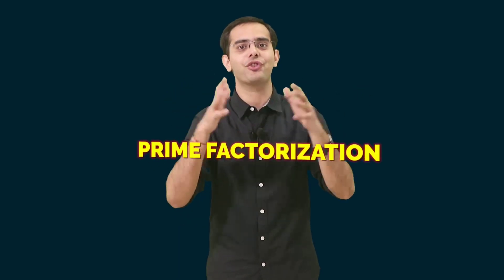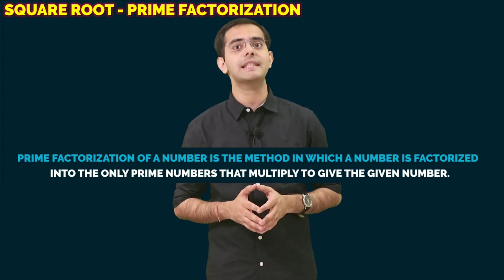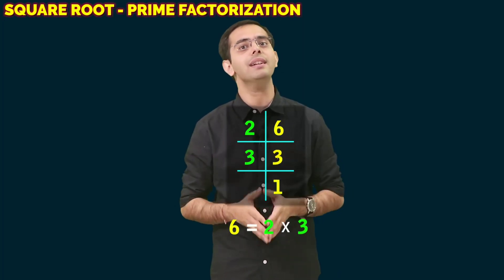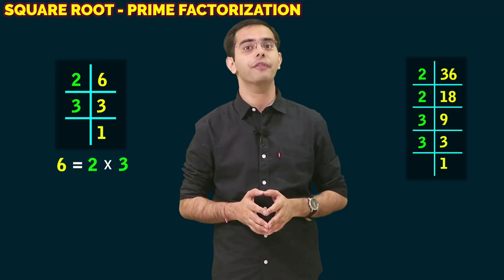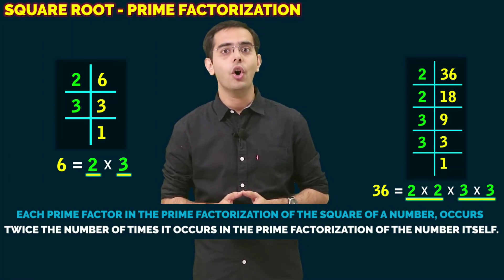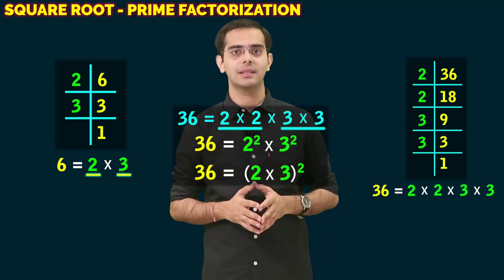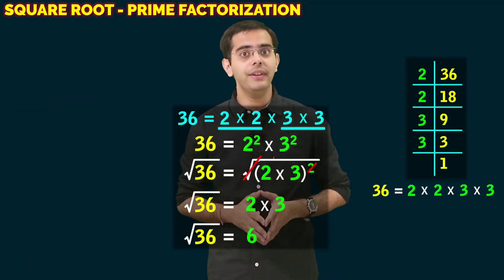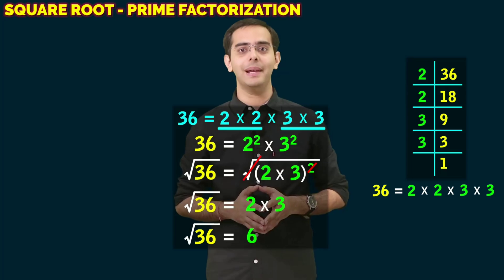Prime Factorization Method | Square Root Tricks | Maths | Study'n'Learn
Learn Maths Tricks to get Square Root! Prime Factorization Method | Square Root Tricks | Maths | Study'n'Learn